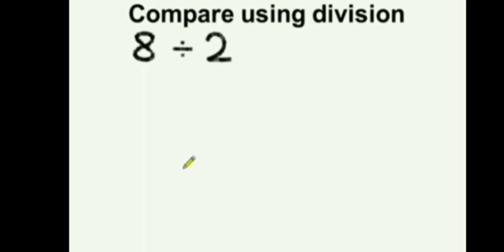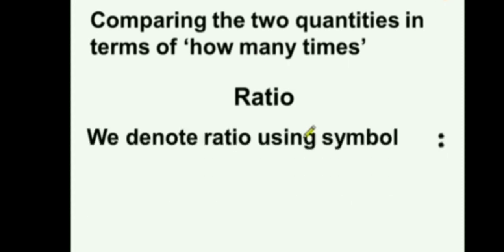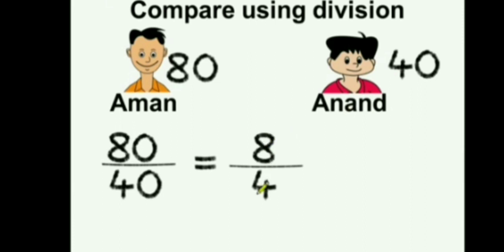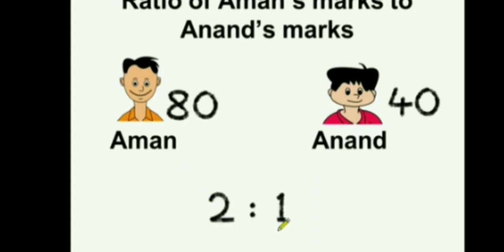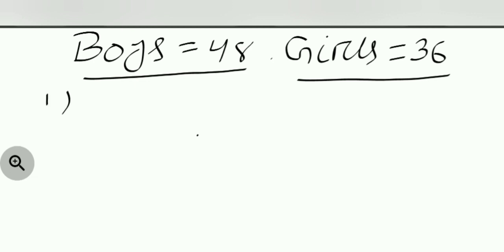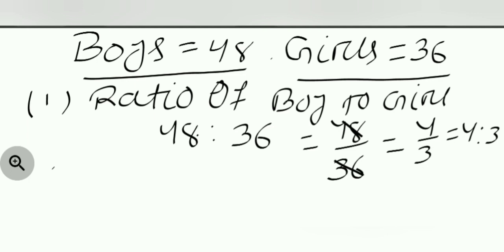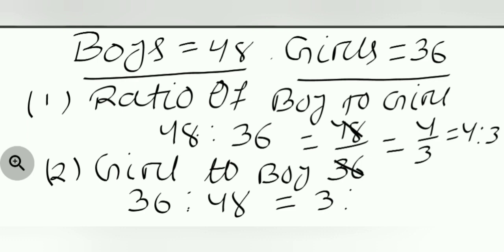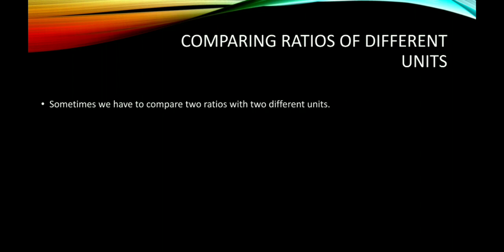Ratio and proportion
Part -1 , the introduction to Ratio